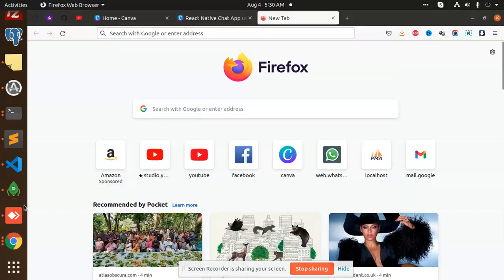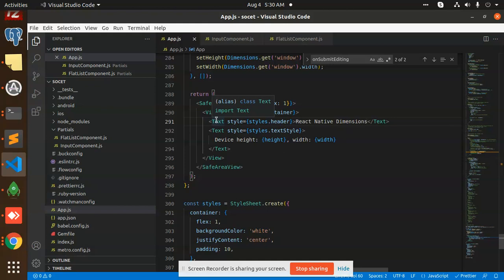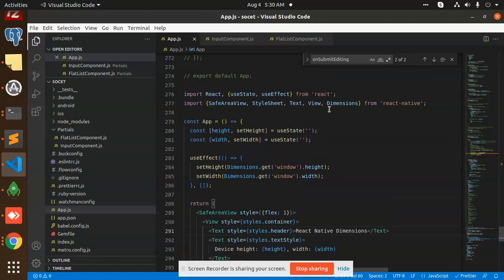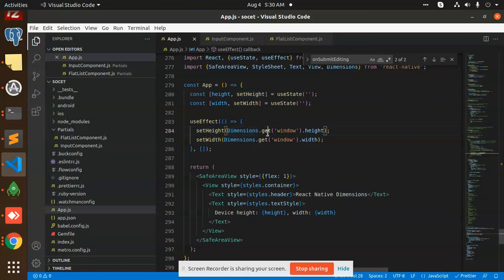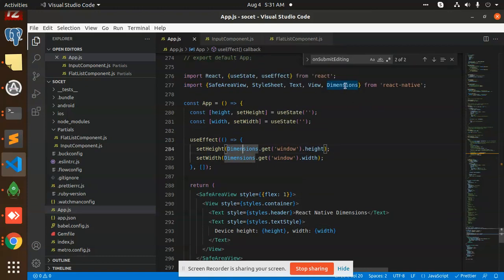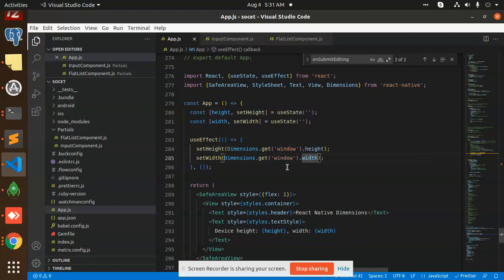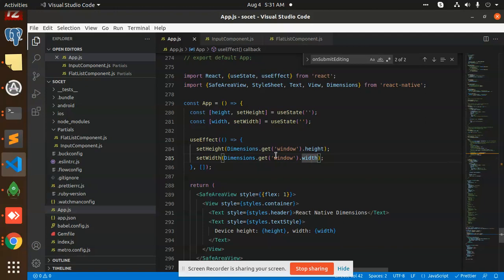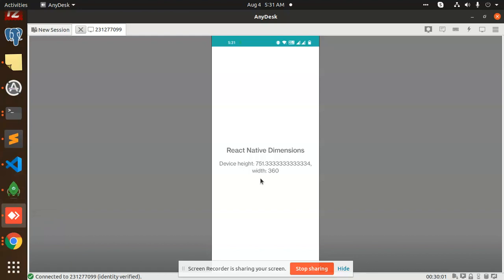React Native - How do I Get the Screen Height and Width | React Native Tutorial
React Native - How do I Get the Screen Height and Width?